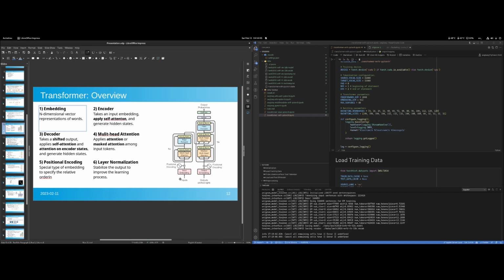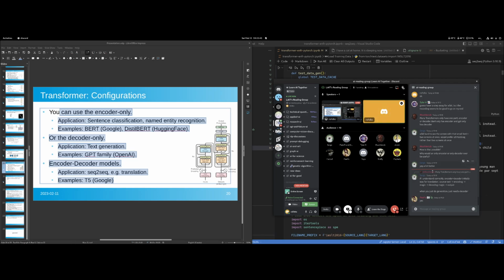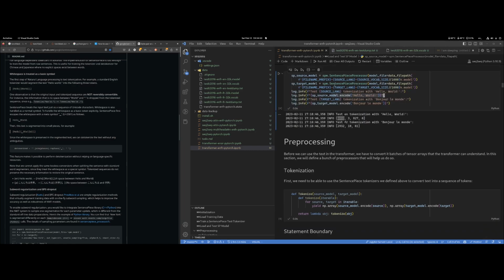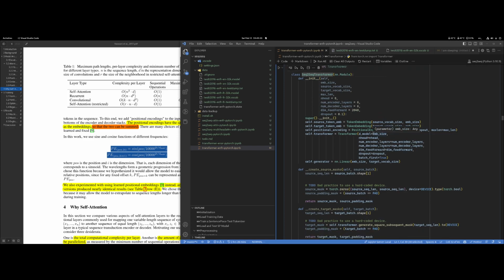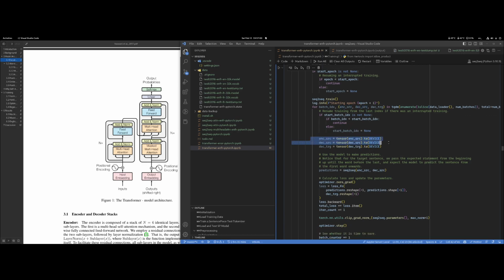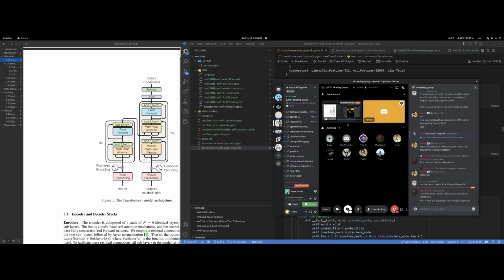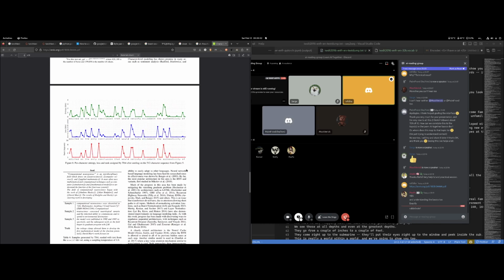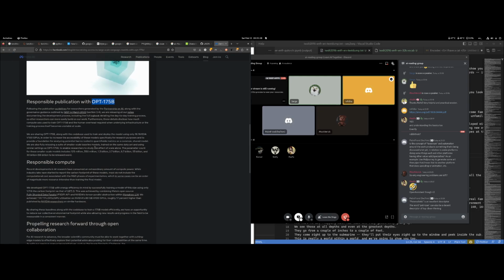[LAIT Reading Group] Transformer in Practice: English to French Translation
I presentation I made about how to use Transformer model in practice. In this presentation, I went through a quick overview about Transformer and then started with coding an English-to-French translation using Transformers.

In the video, I prefer to a previous session in which I went through Transformers in depth. However, unfortunately there was a technical problem and it couldn't be recorded. So, I am sharing the slides here for those who are interested